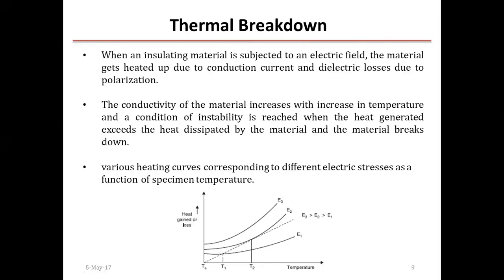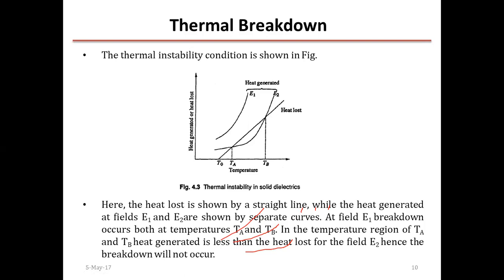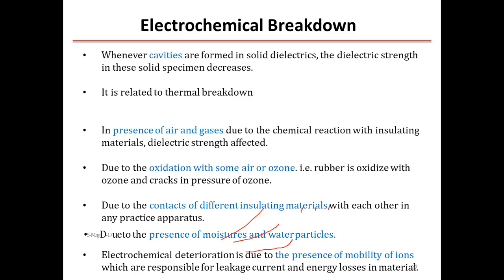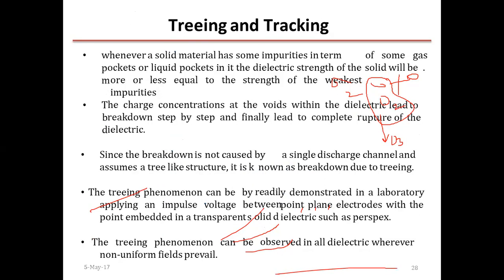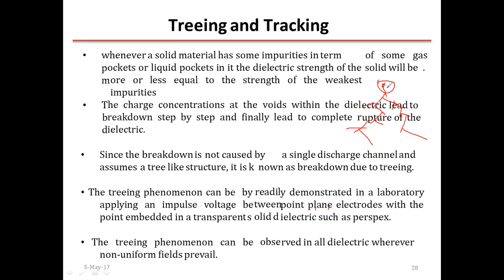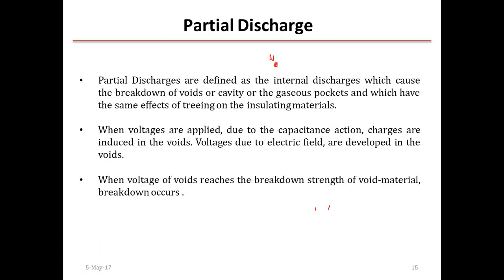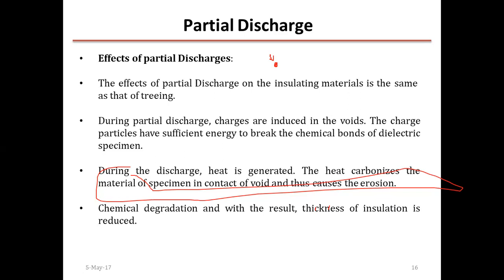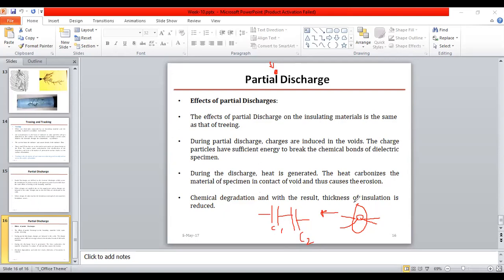Solid Breakdown Last two theories